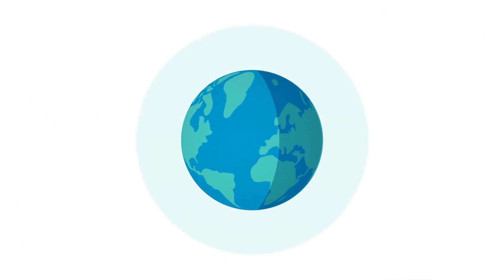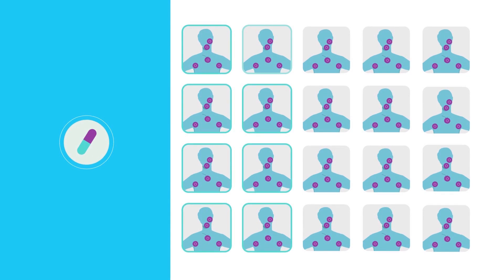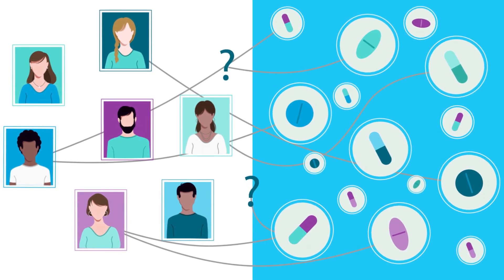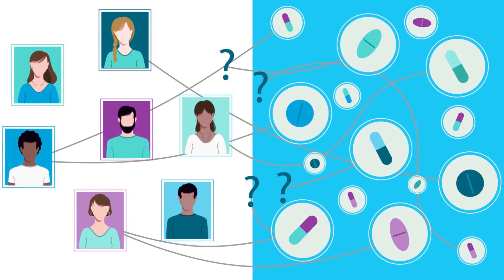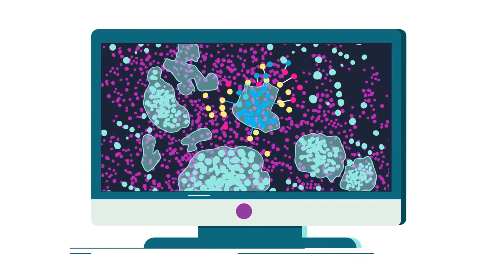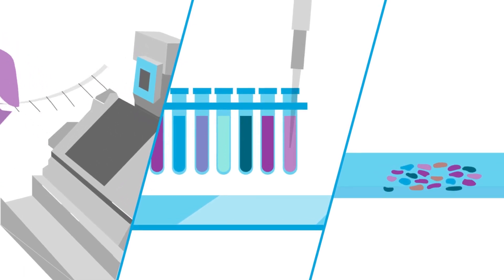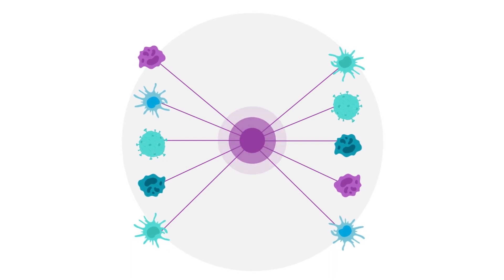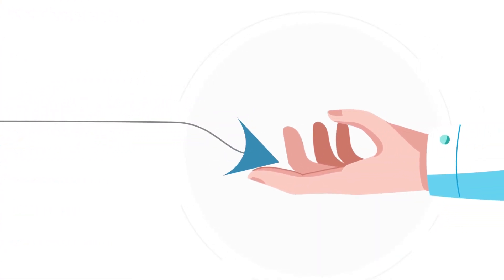Next Generation Cancer Treatment: Patient Stratification with Immuno-Oncology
This brief video explains how using biomarkers on tissue samples not only provides new insights into the biology of cancer but ultimately enables a new level of patient stratification.  This allows the most effective treatment to be used for any given cancer leading to significantly improved outcomes for patients.